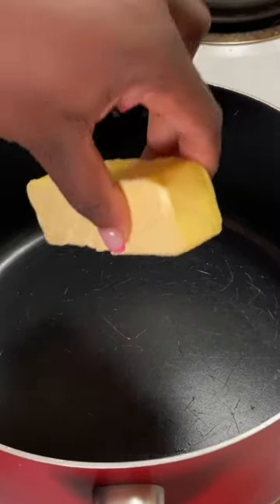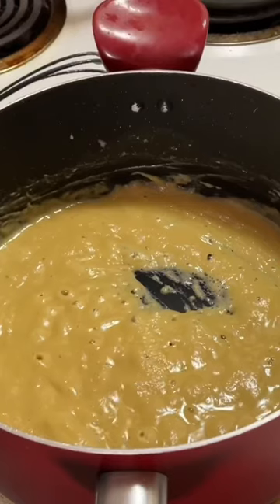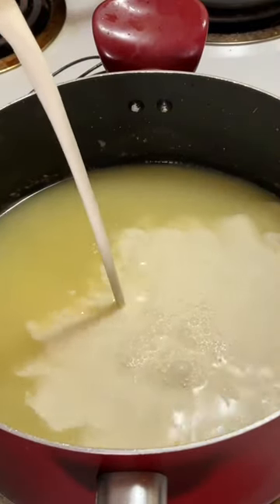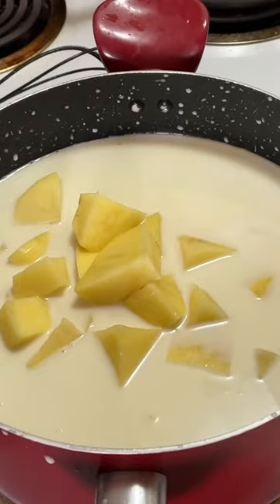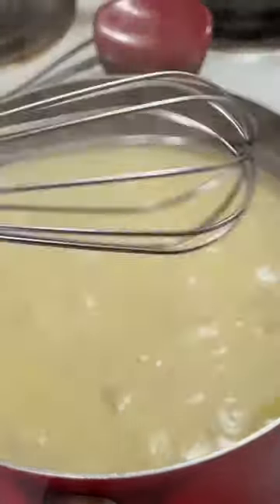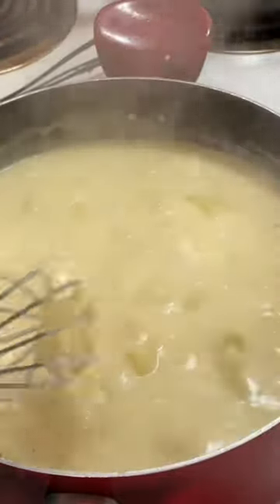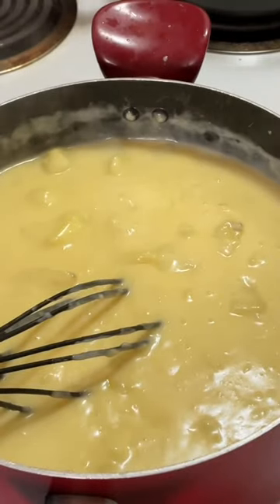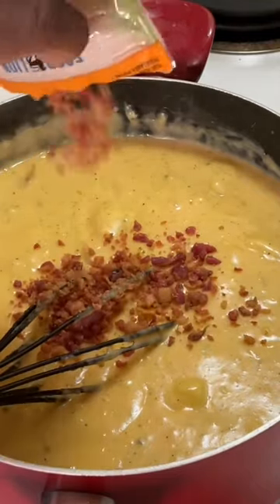Loaded Potato Soup 🥔🥣